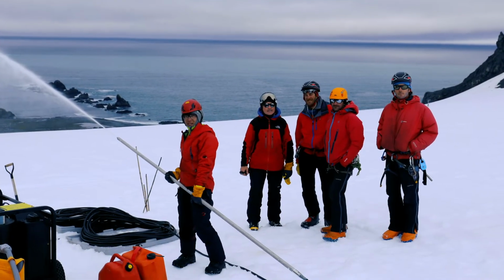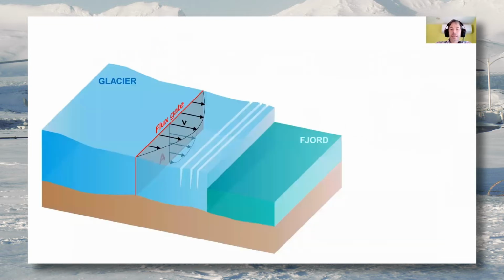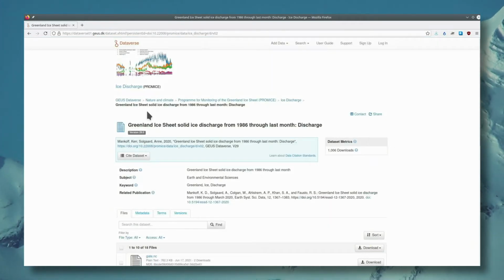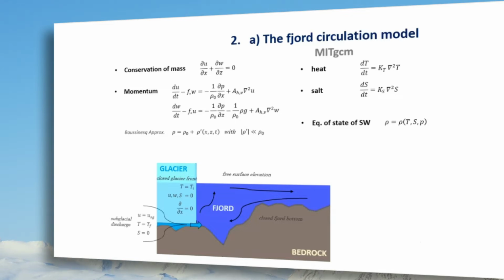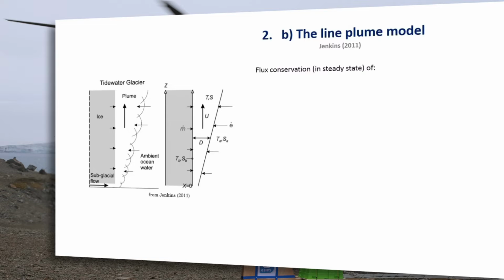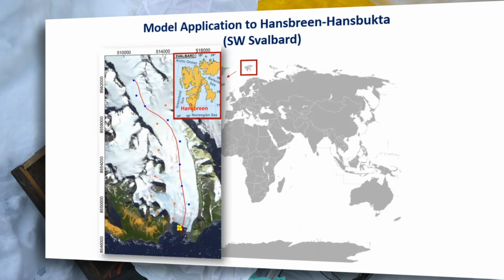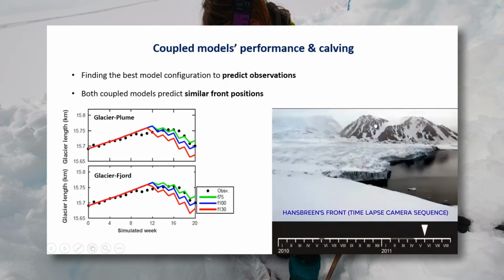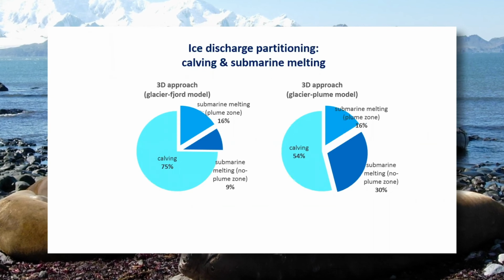Ice discharge from glaciers to the ocean - Full version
This video gives a thorough overview of the science behind glacier discharge to the ocean, with examples from Greenland and Svalbard glaciers, and including work done in INTAROS to study the changes taking place there.